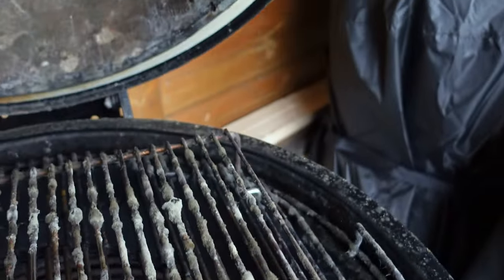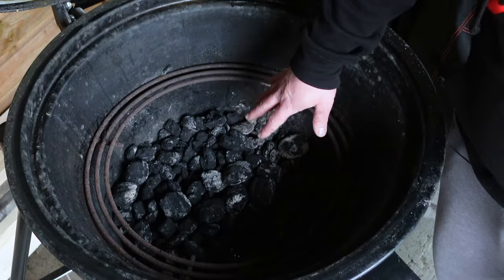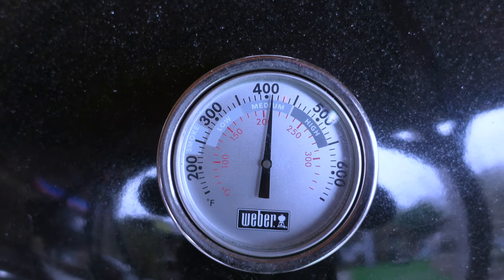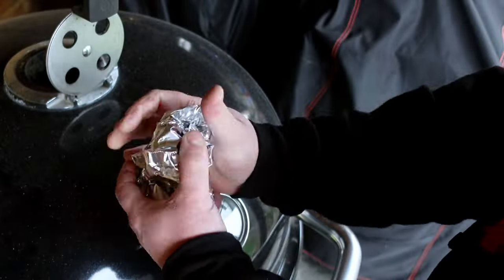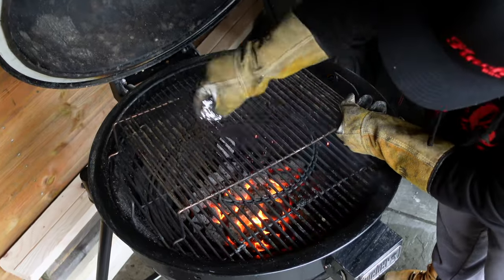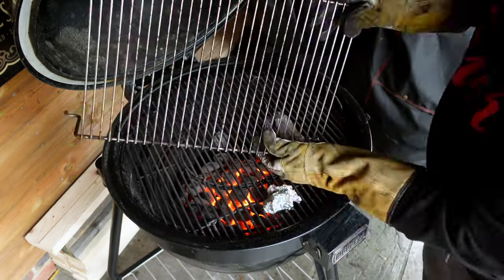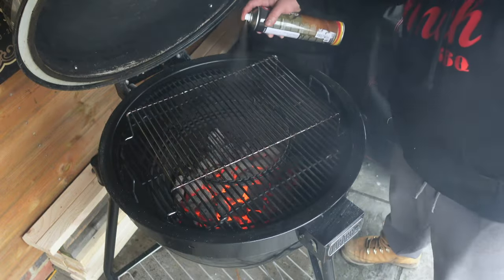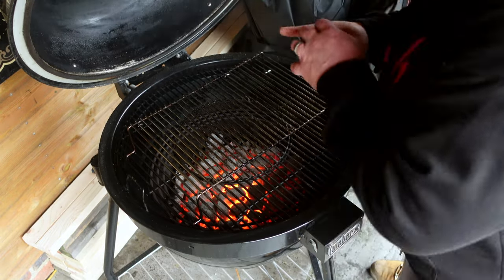HOW TO REMOVE MOULD | PREVENT MOULD FROM YOUR WEBER SUMMIT | REMOVE GRILL MOLD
"How do I clean my grill safely and inexpensively?"

Well, I've got you covered with a brand-new video tutorial!

Tailored for the Weber Summit but applicable to all, this video will guide you through a foolproof method. It's the wisdom I wish I had when I first started grilling.

A word of caution: steer clear of wire brushes! They pose a real hazard.
Instead, I'll introduce you to a safer alternative that's just as effective.

Check it out and grill with confidence!